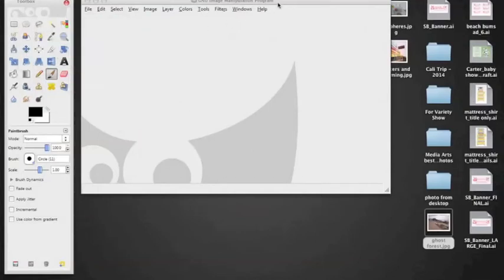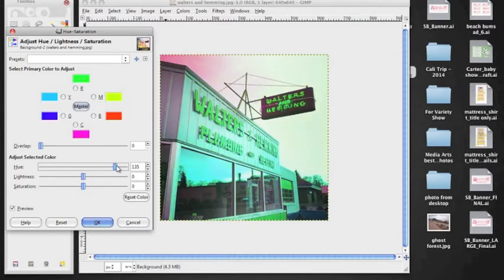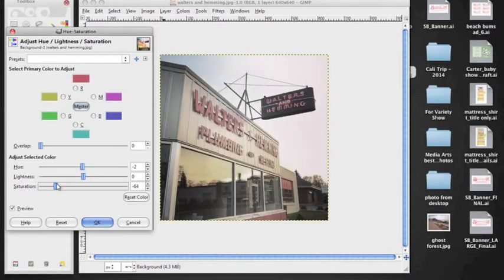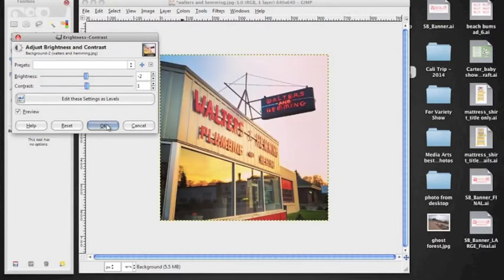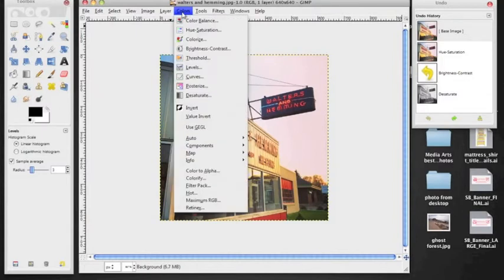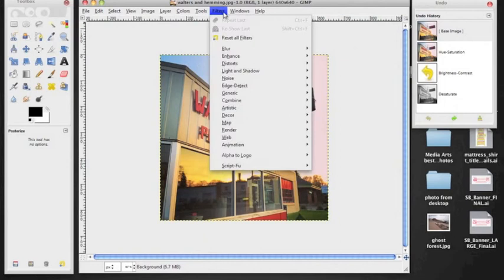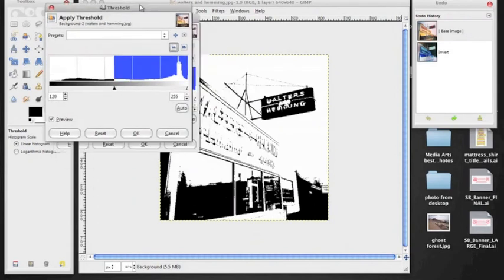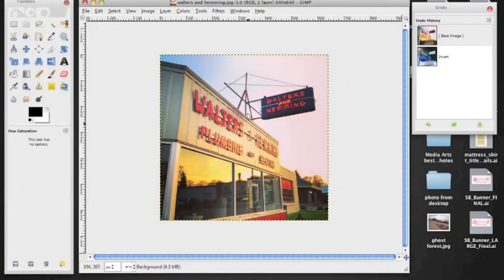Gimp Tutorial - Using the Color Tools options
Using color tools in Gimp, quick tutorial